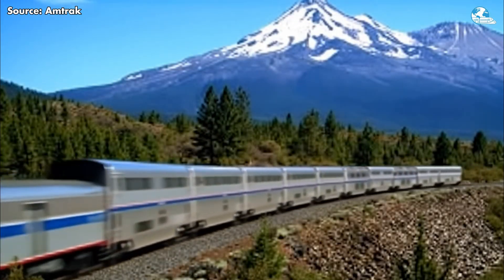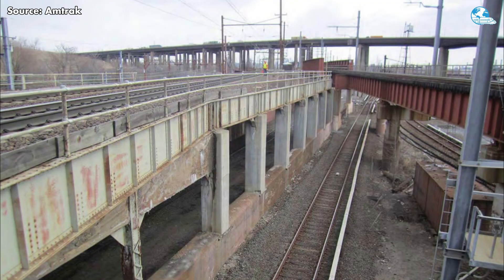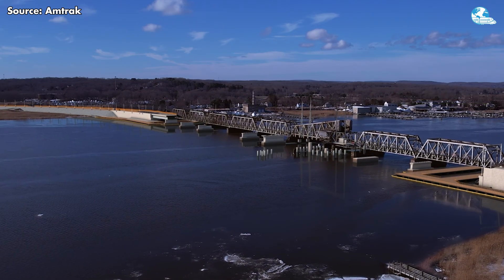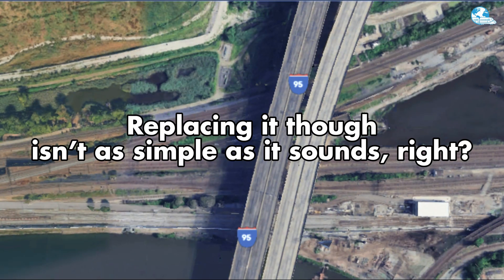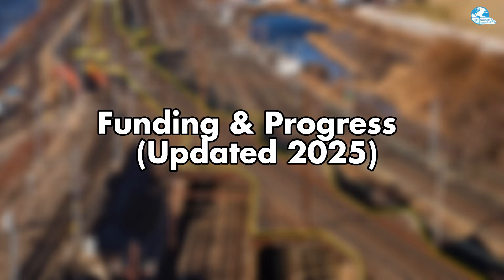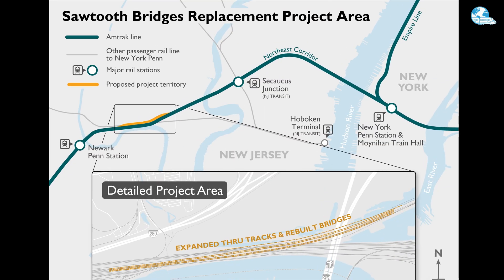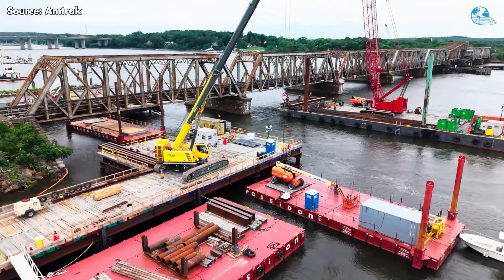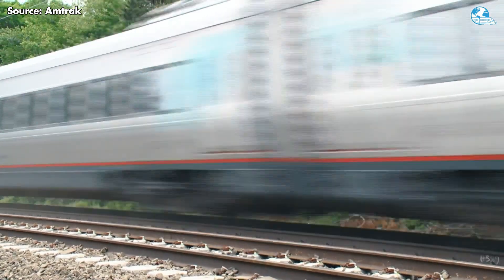$2 Billion Amtrak Bridge Replacement Could Be Coming Soon...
0:00 Intro
0:43 Background
2:14 Sawtooth Bridge Upgrade
5:55 Funding & Progress
9:03 Benefits
Every day, more than 400 trains rumble along the Northeast Corridor, the heart of America’s rail network. But hidden between Newark and Secaucus is its weakest link: the century-old Sawtooth Bridge. These massive steel bridges have carried generations of passengers, speeds have dropped, delays have increased, and America’s busiest rail line is under pressure. Now, Amtrak is rewriting history with a bold, $2 billion plan to replace the corridor’s aging components. What will the new bridge look like? When will it finally be complete? So what happens when America finally fixes its slowest link? Tune in to today’s episode of Onthetrains!
To understand why this bridge matters so much, let’s look back at where it all began.
Built in 1907, the Sawtooth Bridge has long outlived its original purpose. After more than a century of constant use, its aging steel and outdated design can no longer keep up with the demands of modern rail traffic.
This 1.9-mile stretch in northern New Jersey carries Amtrak intercity trains, NJ TRANSIT commuter lines, PATH express service, and even Conrail freight all sharing one aging structure.
Over time, however, the bridges have deteriorated far beyond their original design capacity. Trains are forced to slow down to 60 miles per hour across the entire corridor, causing widespread congestion along the corridor. A 2013 engineering study confirmed what operators have long known: the bridges are too old and need to be replaced. Their limited track capacity and structural fatigue now limit not only Amtrak’s high-speed operations but also the reliability of NJ TRANSIT commuters, exacerbating delays across the system.
Once completed, the project will double train traffic between Newark Penn Station and New York Penn Station, restoring efficiency and reliability to America’s busiest rail corridor. That is why replacing Sawtooth is not just a regional upgrade, but a national priority, essential to maintaining America's competitiveness and resilience in the 21st century.
With the challenge clearly defined, the next step was to design a replacement strong enough for the next century of service.